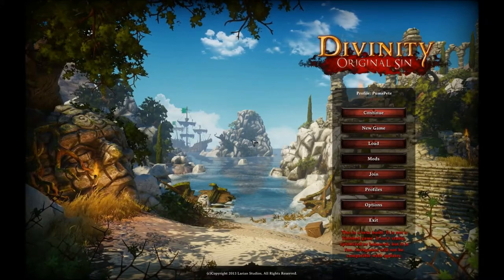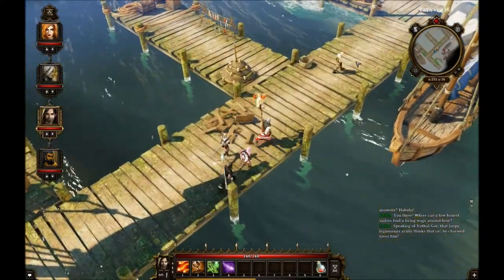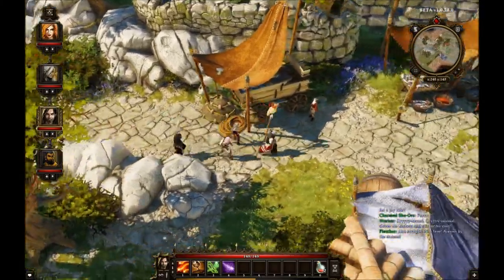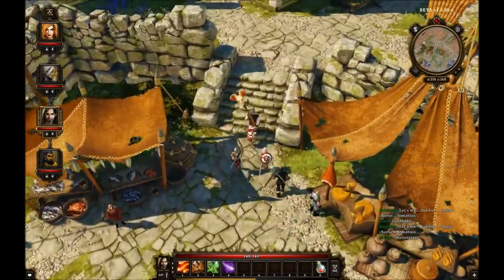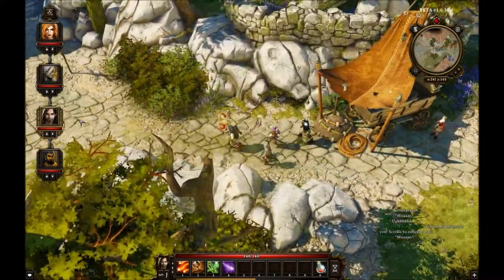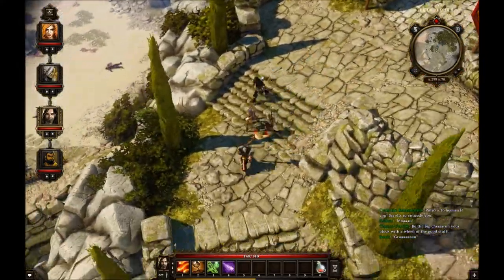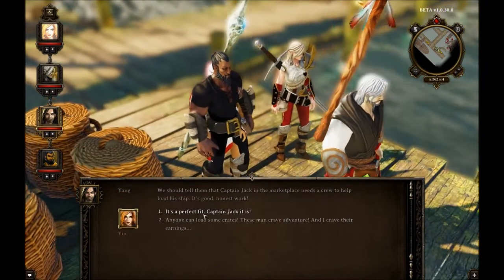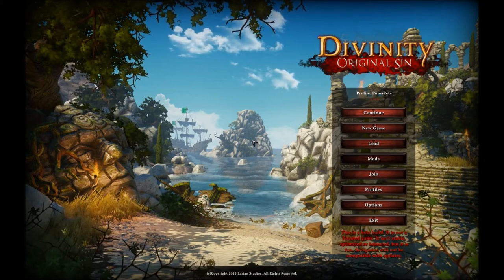Divinity: Original Sin Quest Guide-Shipless Sailors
PumaPete shows you how to complete Shipless Sailors in Divinity: Original Sin.

We are aware of the black bar around the video and are currently doing our best to eliminate this problem in future guides. Thanks